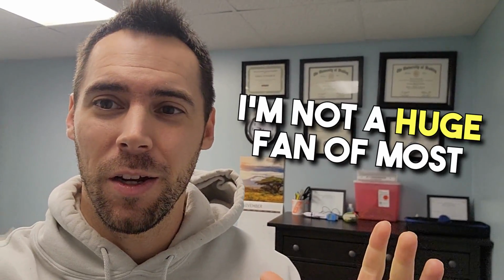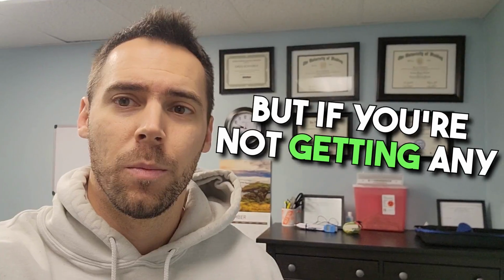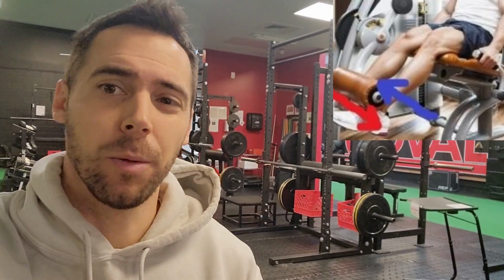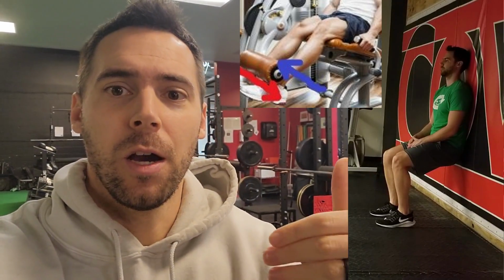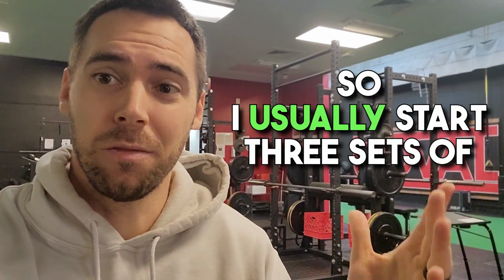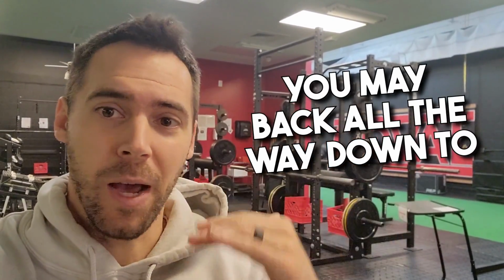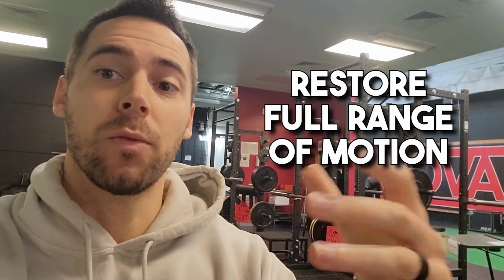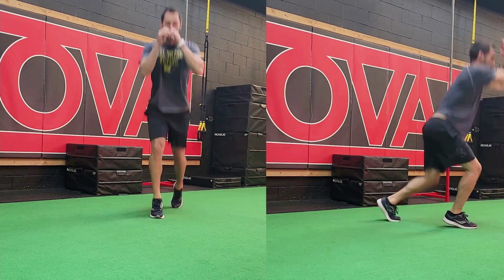Meniscus Tear Rehab & Exercise Progressions (5 Stages!!)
Are you experiencing knee pain that is related to a meniscus tear? Watch this video for a comprehensive 5 stage rehab plan. Learn why a MRI might not be necessary for a meniscus injury and learn why surgery might not be the best option either. We will walk you through the 5 stages of rehab for meniscus injuries giving you example exercises in each phase of your meniscus recovery pan! Keep in mind that we provide non specific advice, you should always consult with your trusted medical provider before starting any workout or rehab program.

➟ Channel :    / @sportsrehabexperts